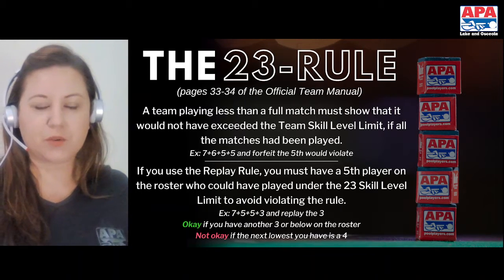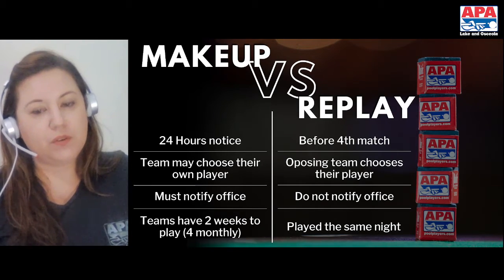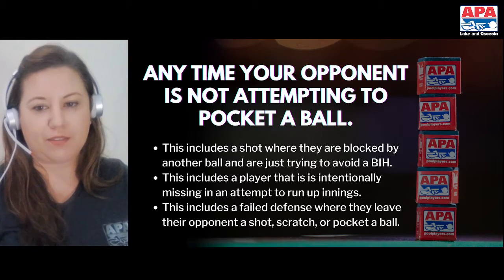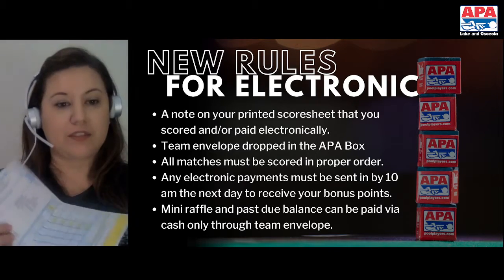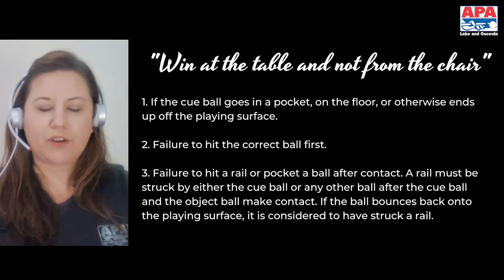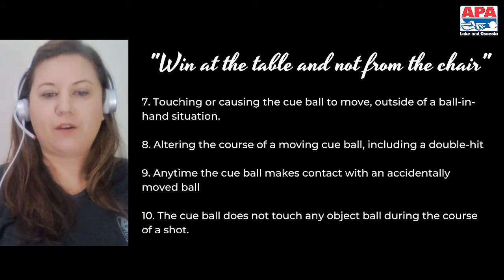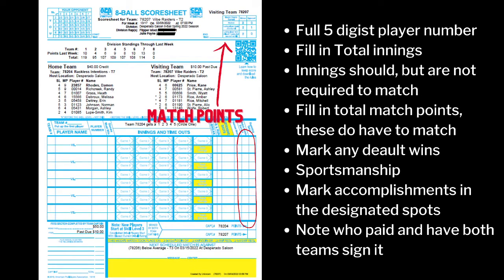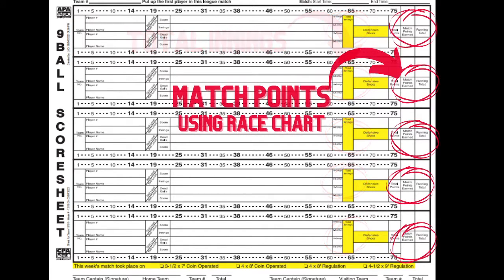Summer APA Clinic